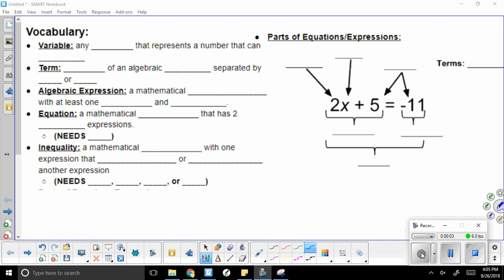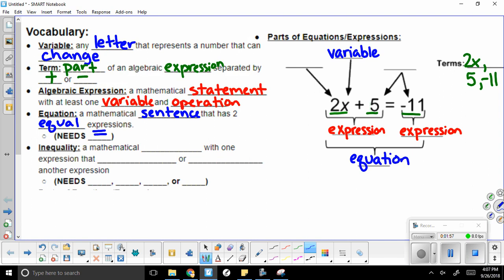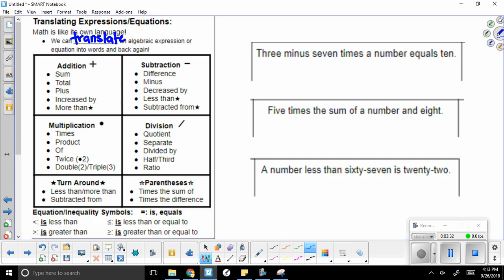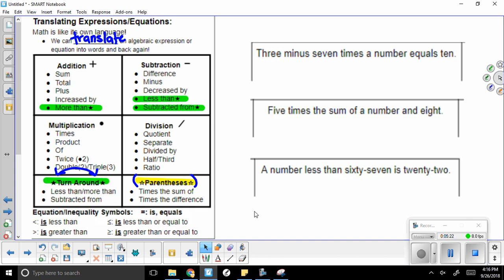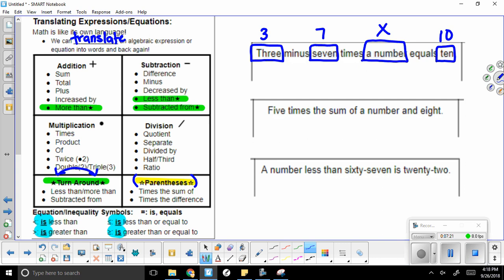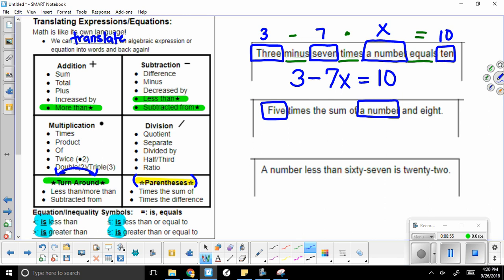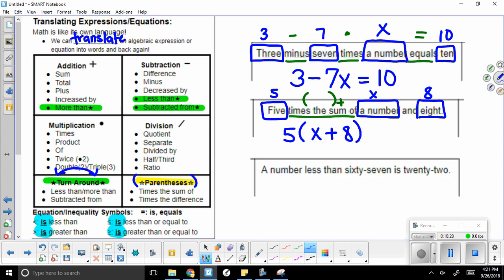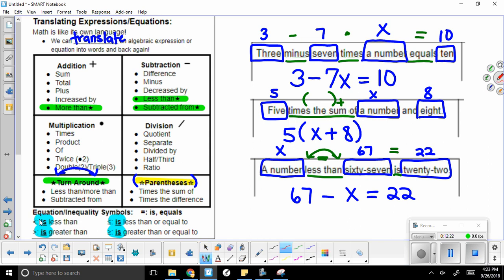Translating Notes Video